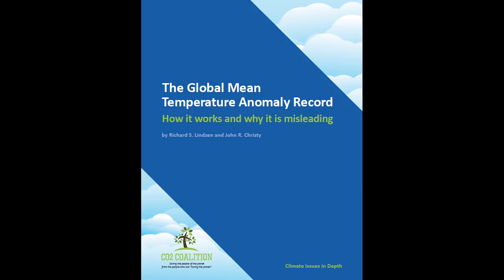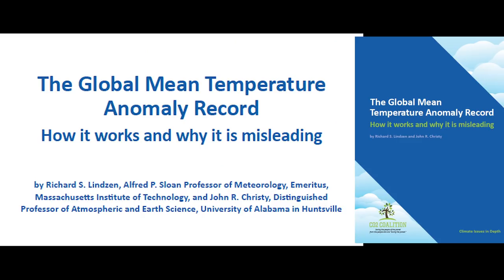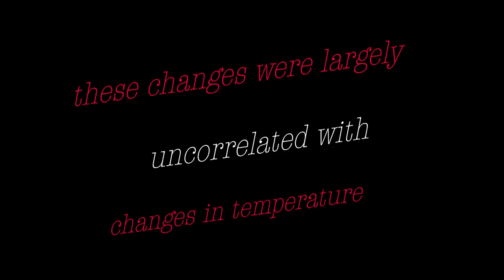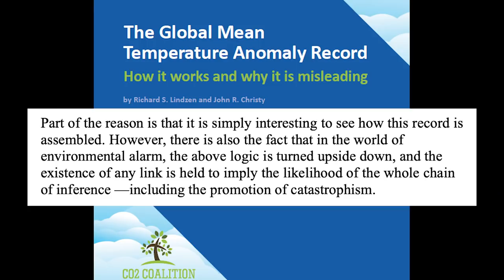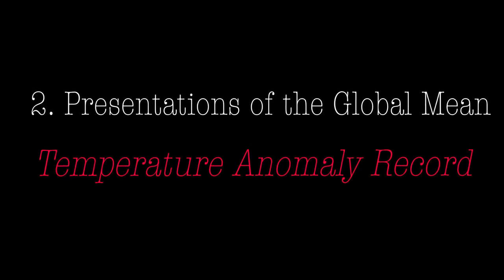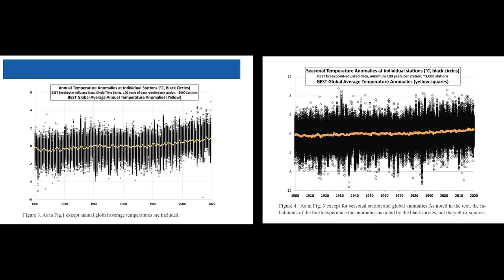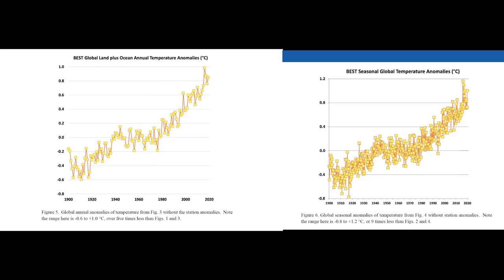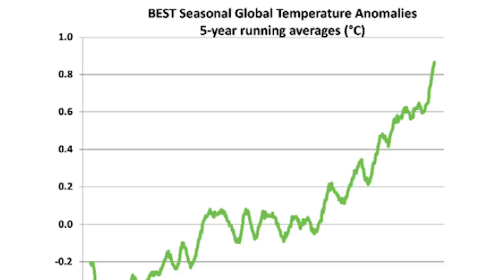The Global Mean Temperature Anomaly Record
Can temperature records be misleading? Many people think that the commonly cited "global mean temperatures", often used for setting climate policy for things like GHG reductions and carbon taxes, are precise temperature measurements - but this is not true.  The "global mean temperature anomaly" is an average of many temperature station data, which is compared to similar averaged data in a set period of time (usually 30 years). The outcome, especially in how temperature graphs are presented, is quite misleading to the public and policymakers. This video is a reading of a publication written by Dr. John Christy and Dr. Richard Lindzen, originally published by the CO2 Coalition.  The paper offers important insights on how global warming is presented in a manner that is skewed, showing that there's no climate crisis. Here is the original paper